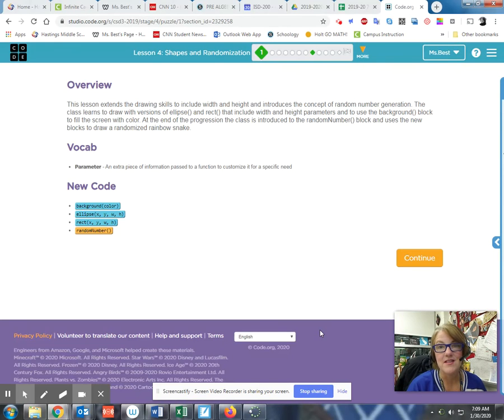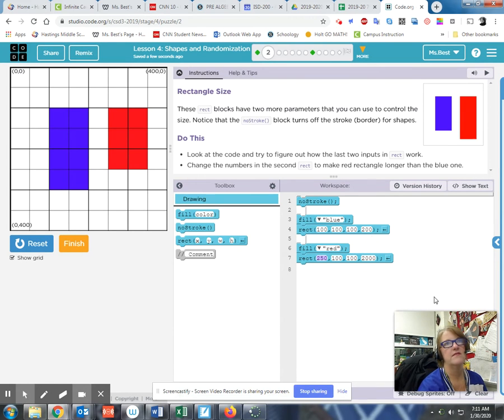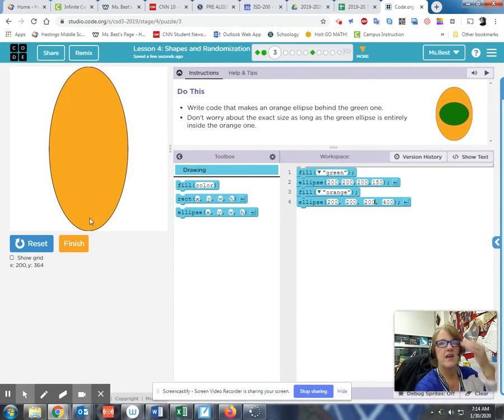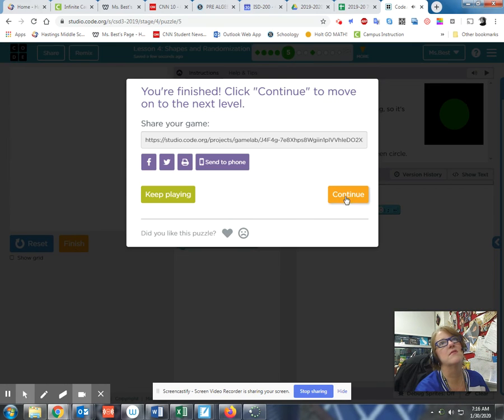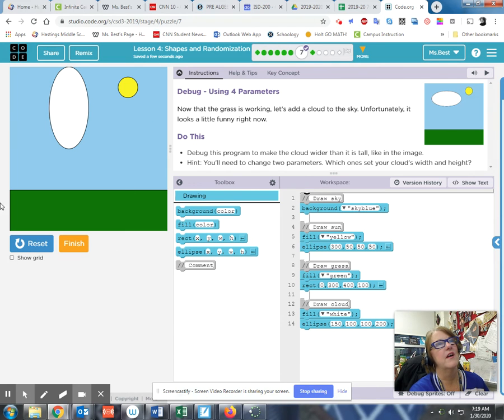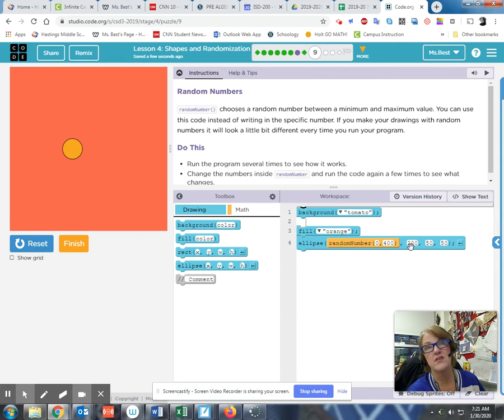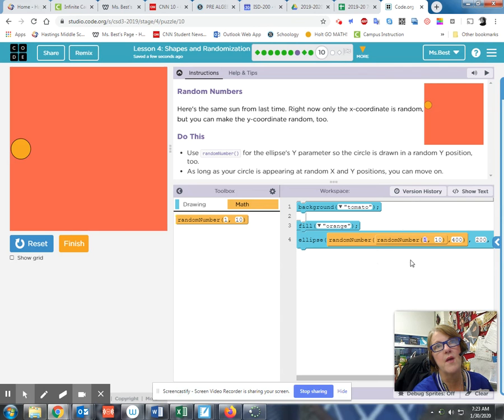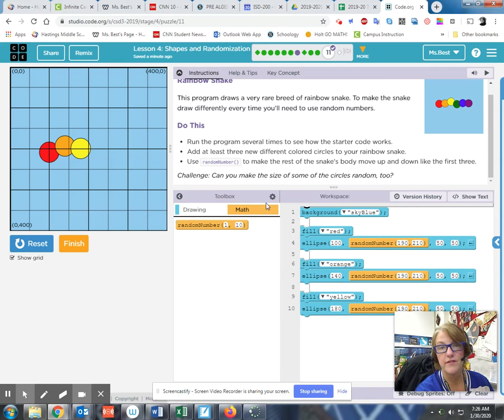CS Discoveries U3L04 Shapes & Randomization